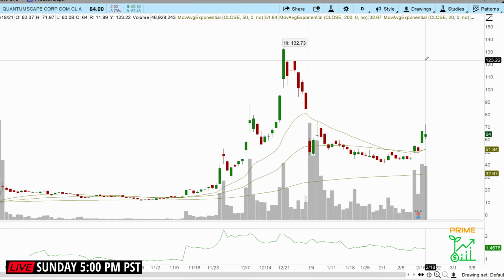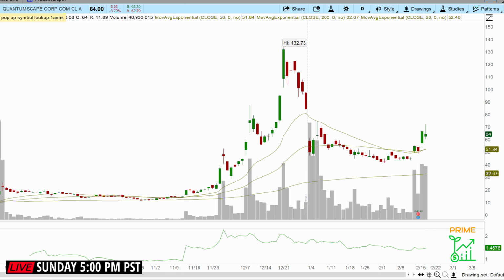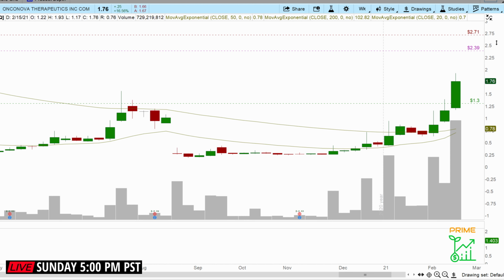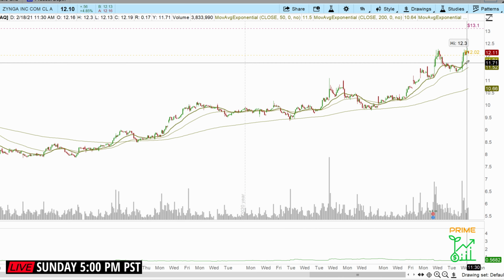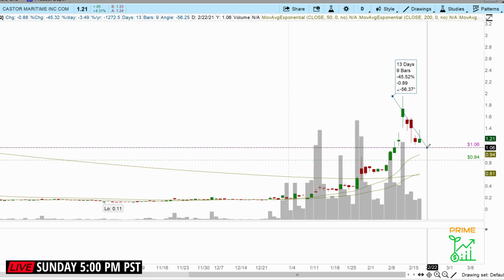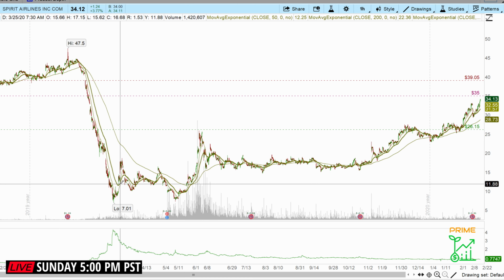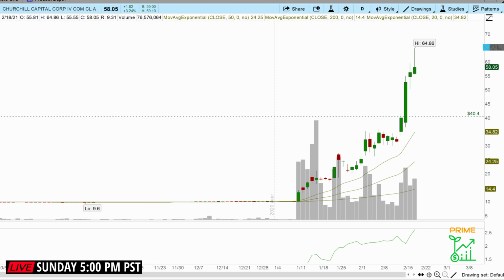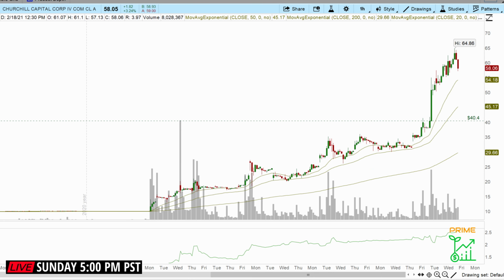QS, ZNGA, ONTX, SAVE, CTRM, CCIV | 2/18/21 | Weekday Analysis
Today we briefly go over technical analysis on QS, ZNGA, ONTX, SAVE, CTRM and CCIV. All of these stocks are worth a look at possibilities in the coming days. Let's try to narrow down some possible outcomes.

🔮Join us on Sunday's 5:00 PM PST, we go Live to help traders and investors map out their plans for the coming week and to help answer questions.